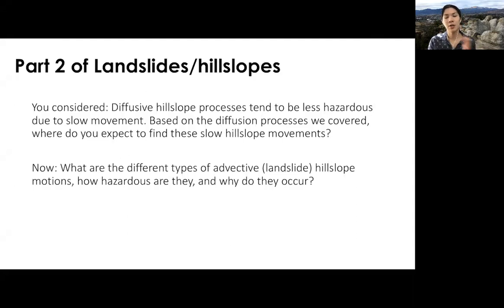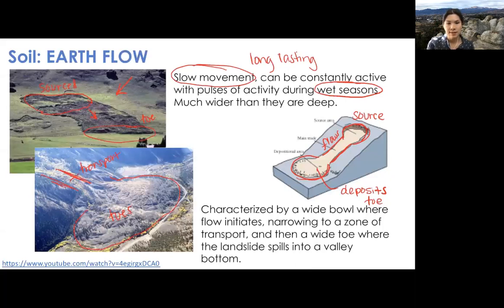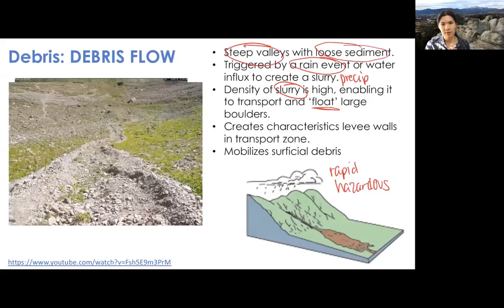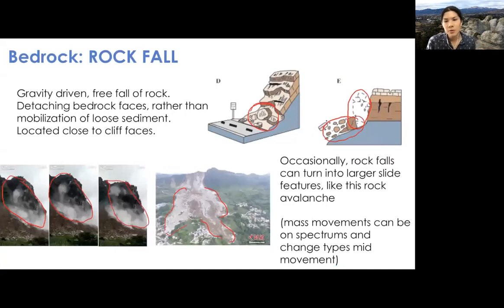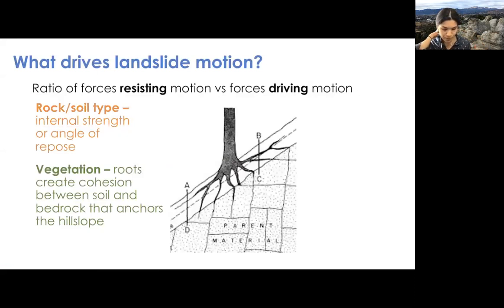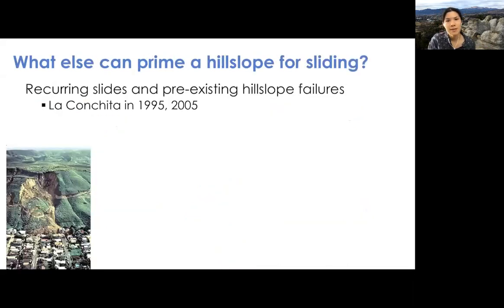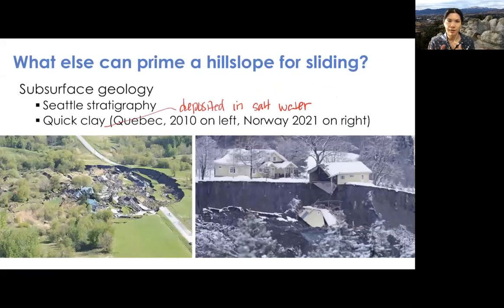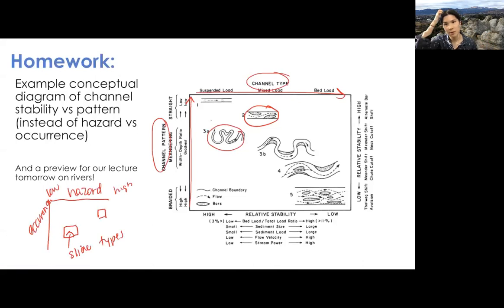Part 2 of Hillslopes lecture for GY140 Block 5 at CC